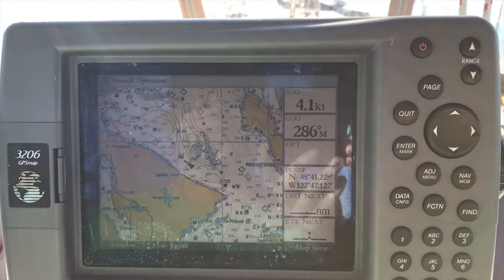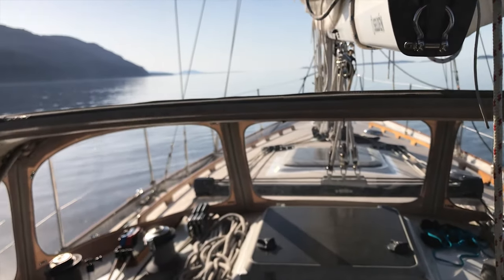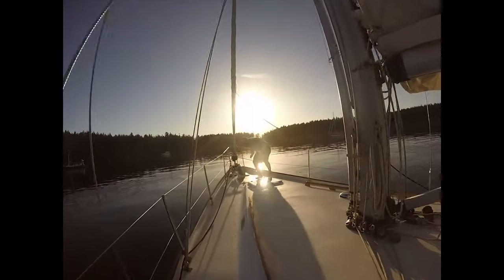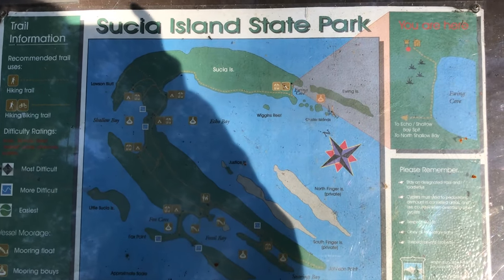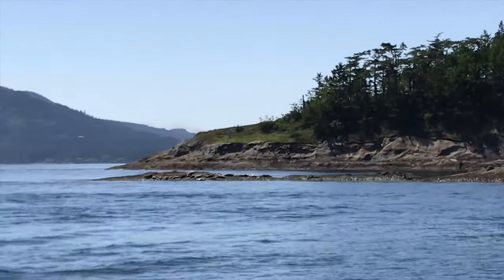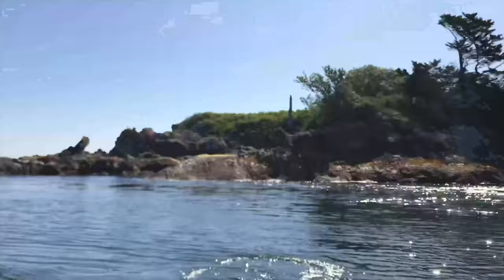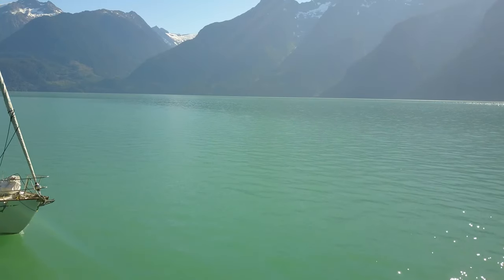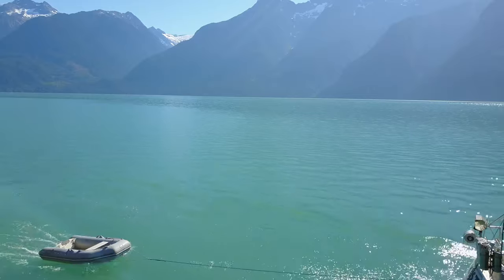Season 1 - Ep 3 - SUCIA ISLAND - Sea Lions, Whirlpools, and Gale Winds Oh My!!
Join us as we explore Sucia Island and Roche Harbor, play in some currents, check out some local sea lions and hit 10 KNOTS while sailing home during a Gale across the Strait of Juan De Fuca!